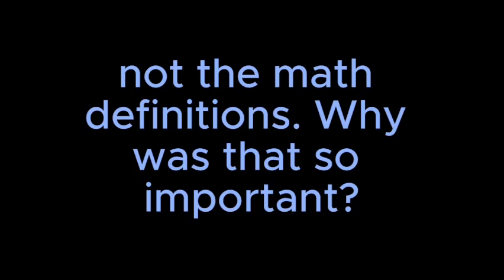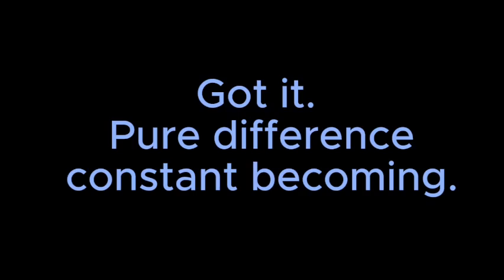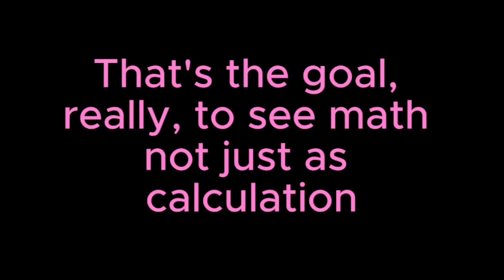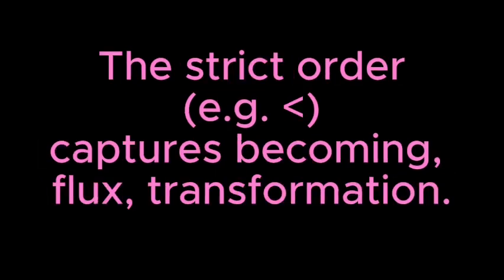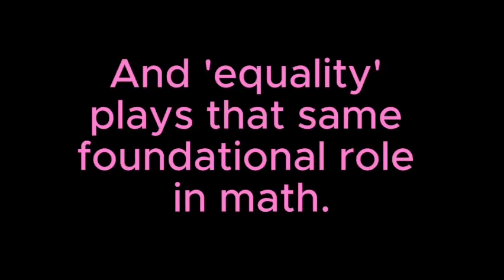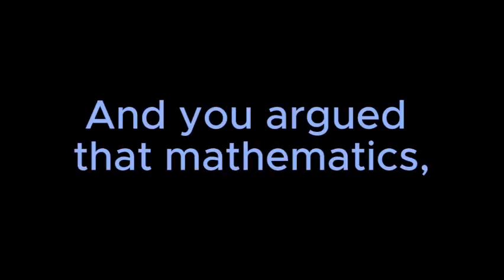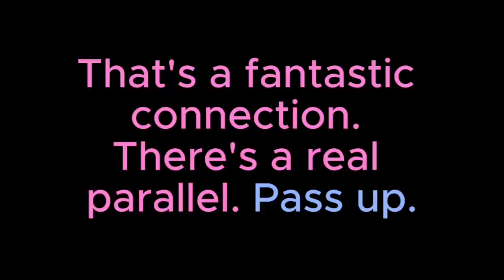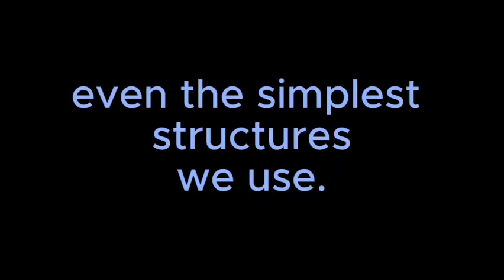3 - Strict and Wide order relations.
A matter of identity and relation on Strict vs. Non-Strict Order in Mathematics

Michael: "Grace, before diving into mathematical properties, let’s explore the philosophical essence of strict (less than) and non-strict (less than or equal to) order relations. What models inspire these concepts?"

Grace: "These aren’t just symbols—they reflect two worldviews:

Strict order 'less than': THE LOGIC OF PURE BECOMING - Heraclitus.
No self-relation: A is less than A is false.
Example: Evolutionary chains: e.g. Homo erectus is less than Homo sapiens.

Non-strict order 'less than or equal to': THE LOGIC OF IDENTITY-IN-RELATION - Parmenides.
Self-relation allowed: 'a' is less than or equal to 'a'  - is true.
Example: Legal judgments - x less than or equal to y in guilt.

Why both?
Strict order relation describes irreversible processes: time, causality...
Non-strict (or wide) order accommodates fixed states: rankings with ties...

Poetic metaphor:
"The strict order is the wind pushing forward; the non-strict order is the rock asserting its place."
Final challenge:
"Design an order relation for ‘love.’
Is it strict ‘self-love doesn’t count’
or non-strict ‘self-love is foundational’?"